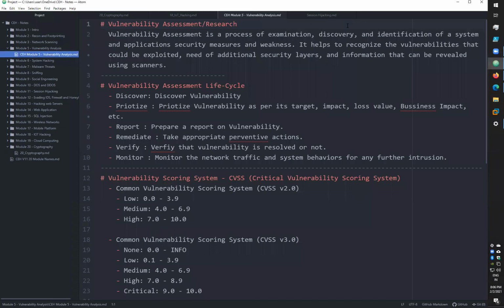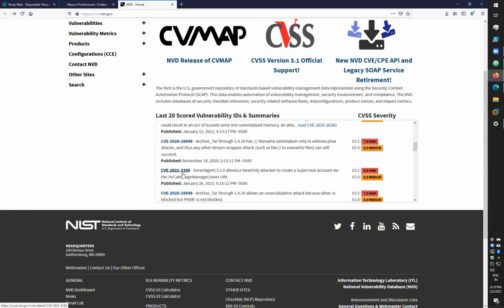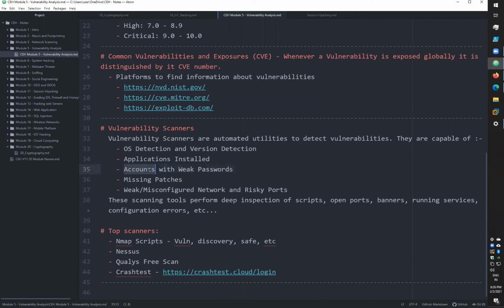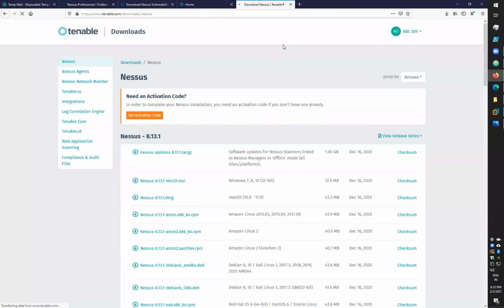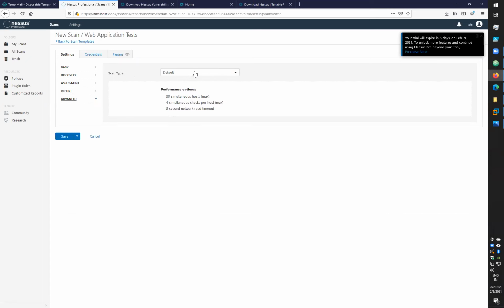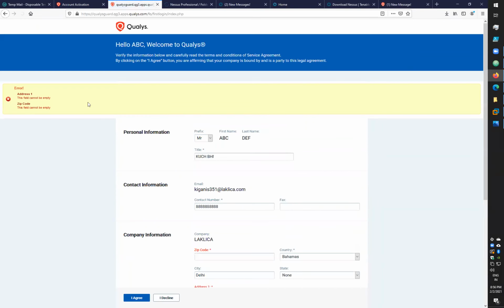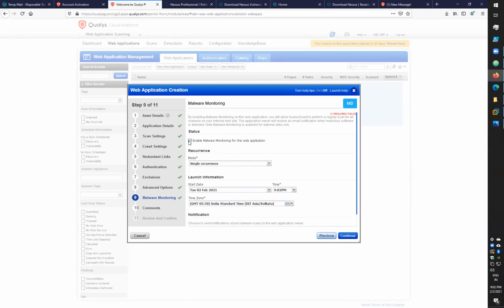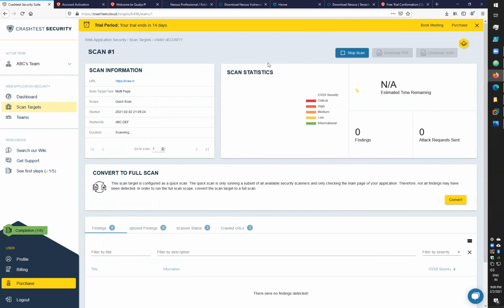Vulnerability Assessment Tutorial in Ethical Hacking Training Course | Craw Security